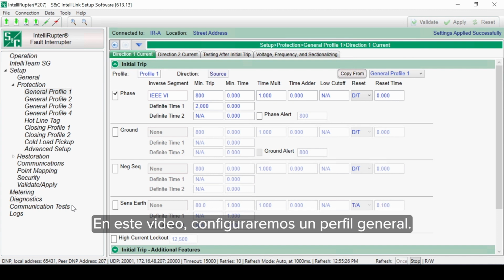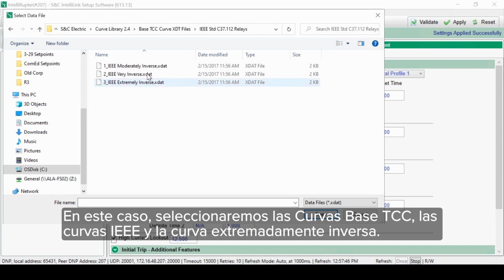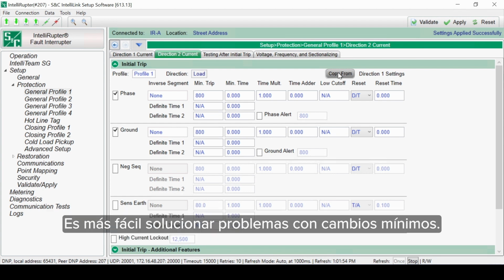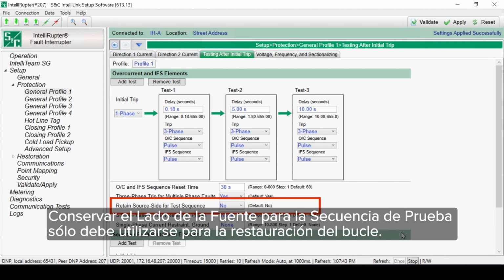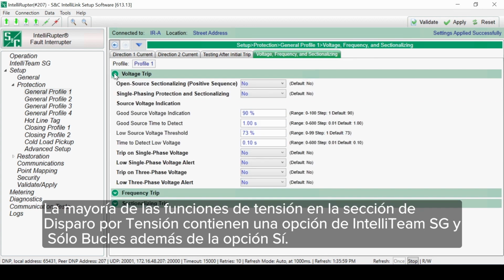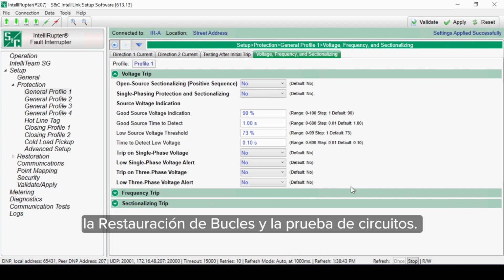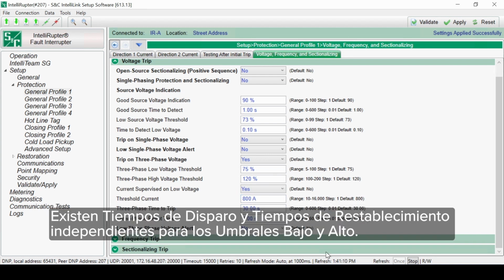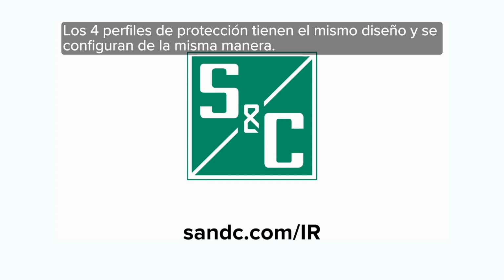Interruptor de Fallas IntelliRupter® PulseCloser® Config. Protección y Comunicación – Perfil General